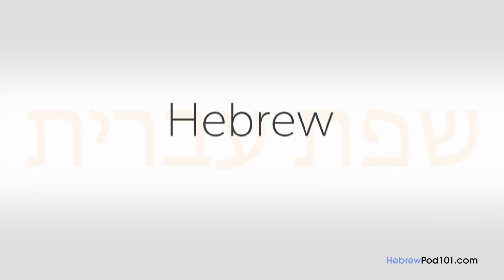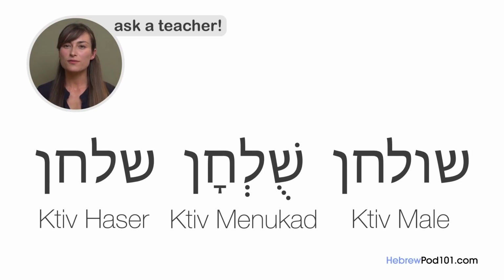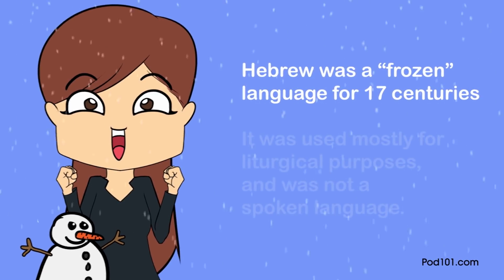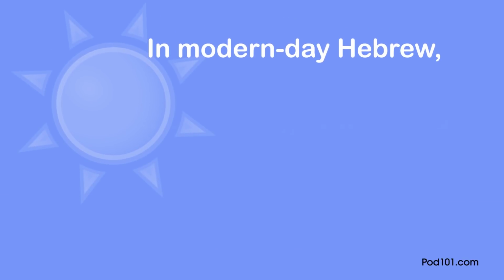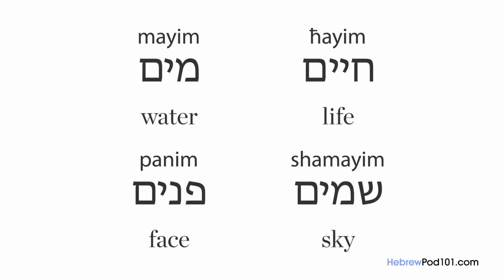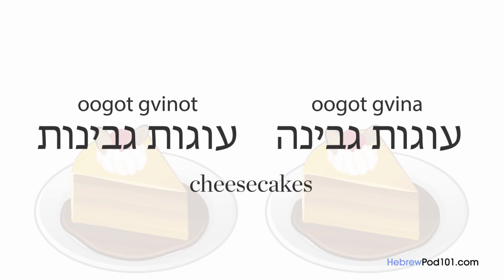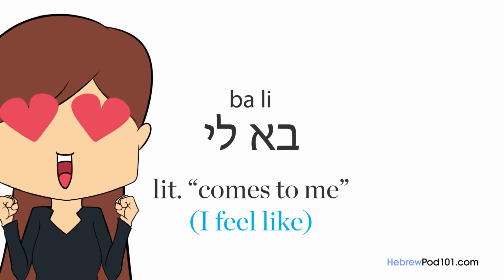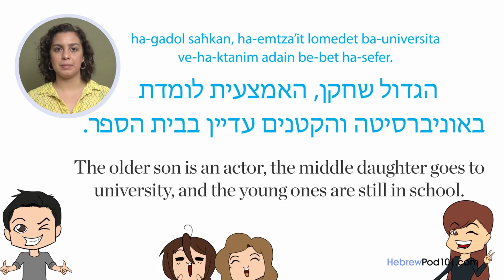Learn Hebrew in 1 Hour - ALL of Your Absolute Beginner Questions Answered!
We put ALL of the answers to your most common Hebrew questions in one place! and get the best resources to learn in the most efficient way. ↓ More details below ↓

Step 3: Achieve Your Learning Goal and master Hebrew the fast, fun and easy way!

In this video you will learn the answers to ALL of the most common [Insert Level] Hebrew questions! Let your personal Hebrew teacher walk you through each answer with fun and easy explanations spoken in simple English and Hebrew. This is THE FASTEST way to easily take your Hebrew ability to the next level!